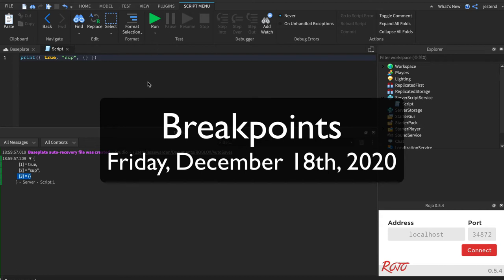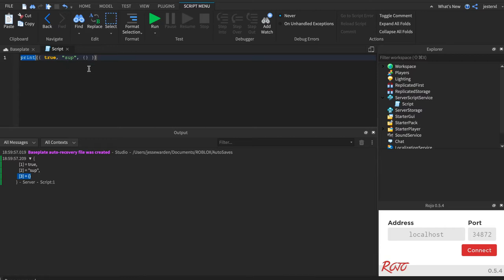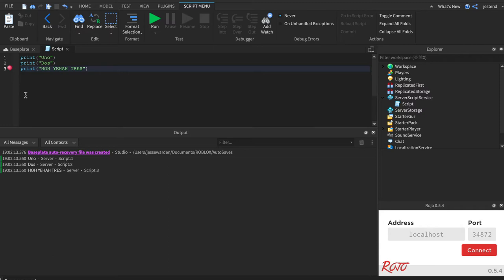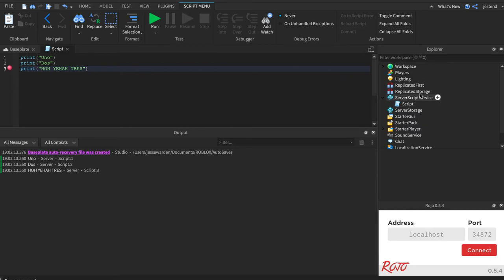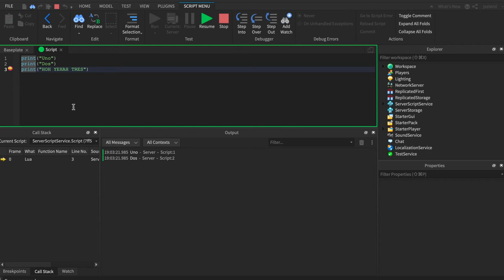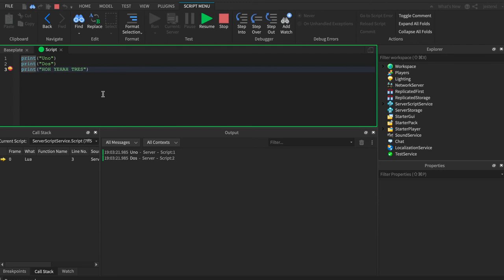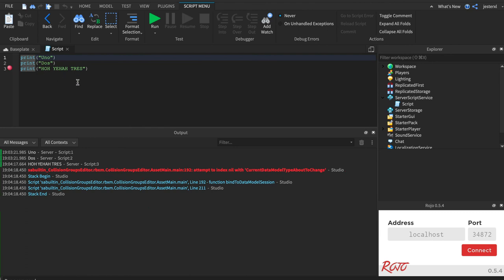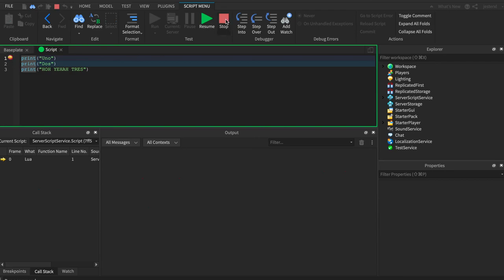Roblox Coding: Breakpoints